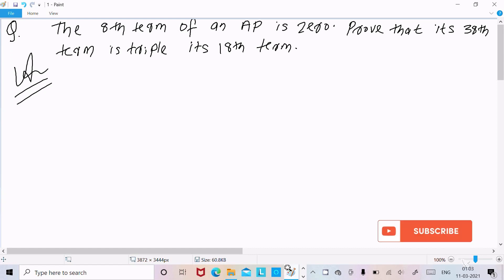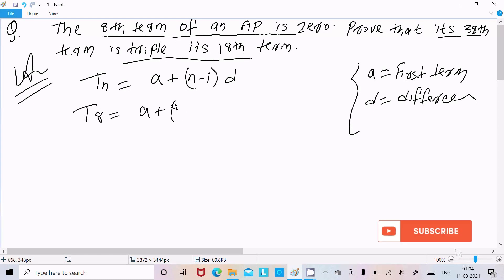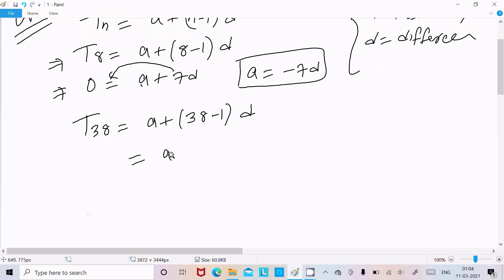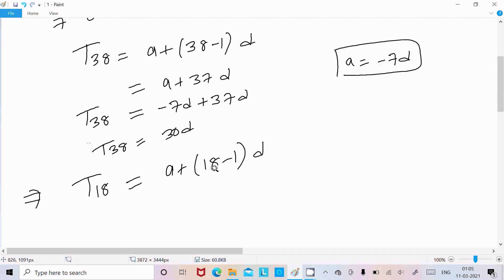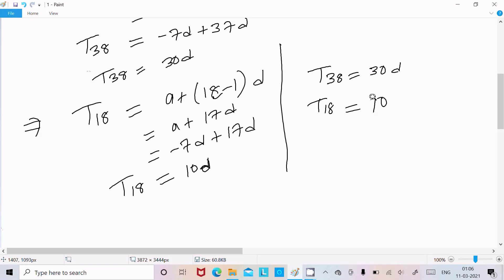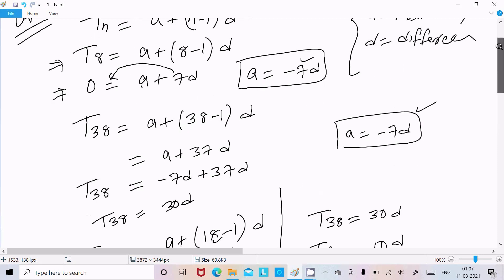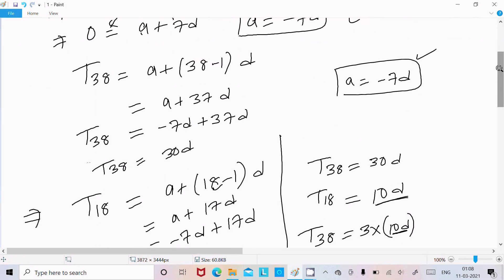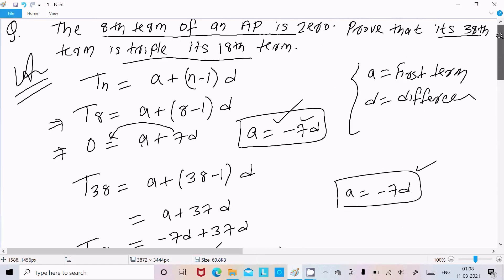The 8th term of AP is zero . Prove that 38th term is triple of 18th term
8th term of AP is zero . Prove that 38th term is triple of 18th term
If the 8th term of an A.P is zero, prove that it's 38th term is triple of its 18th term
The 8th term of an AP is zero,prove that its 38th term is triple the 18th term